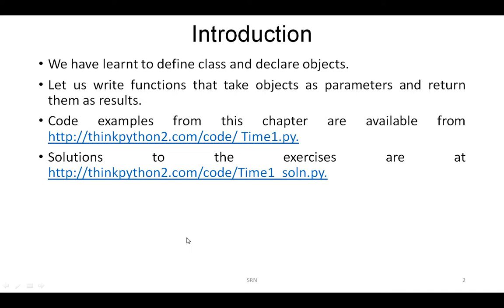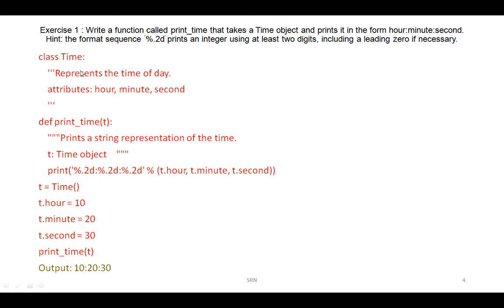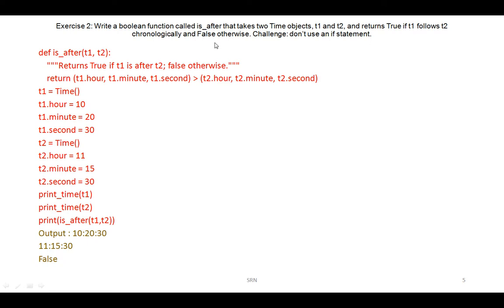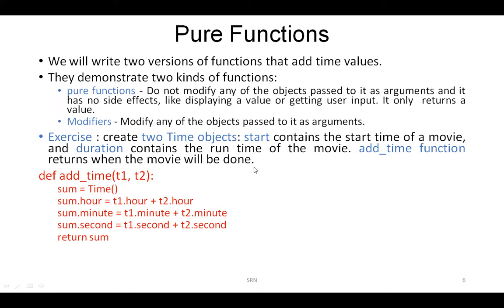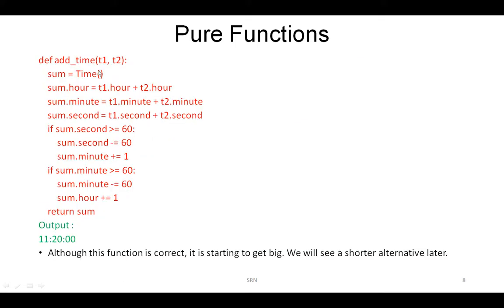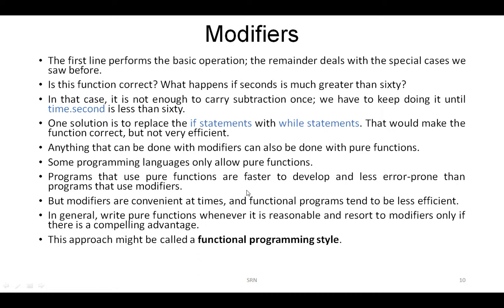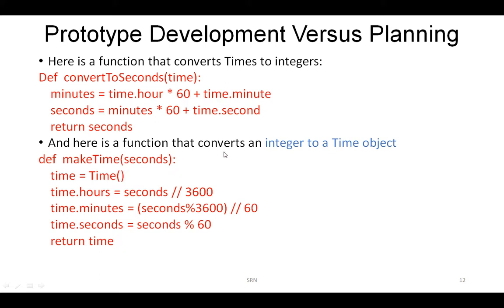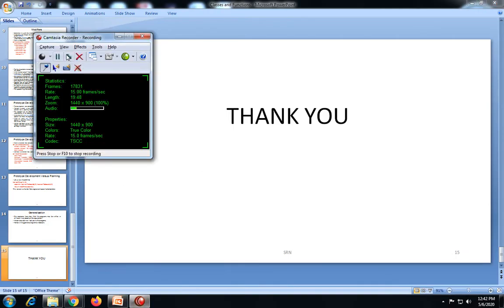classes and functions